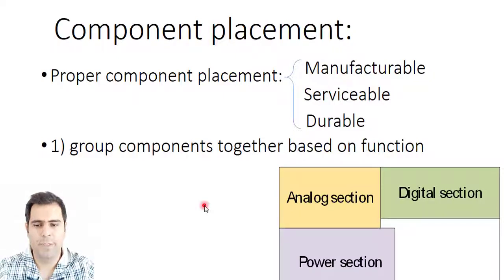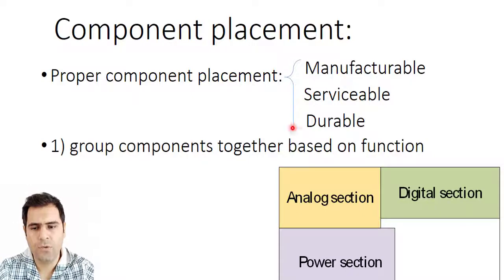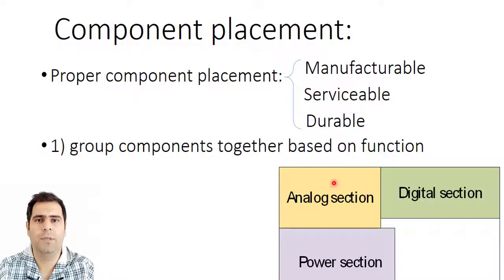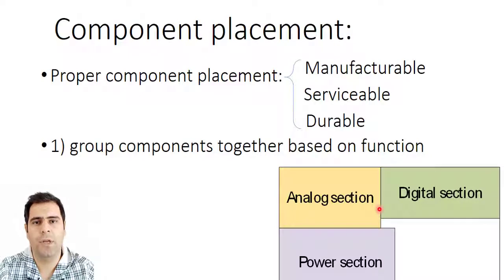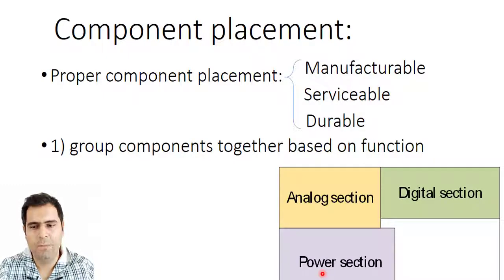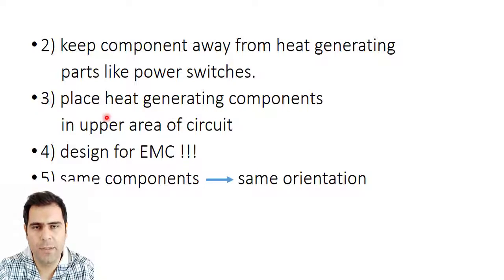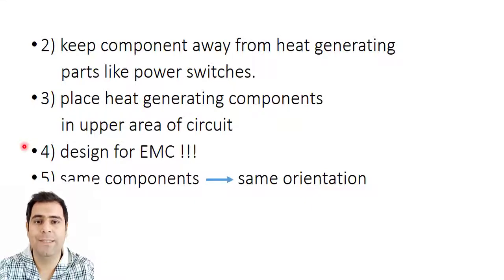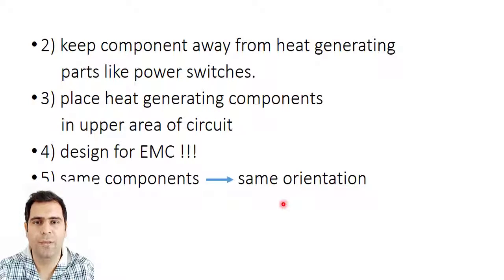how to place electronic components on pcb???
in this video I am sharing with you some tips to consider when placing components on PCB.